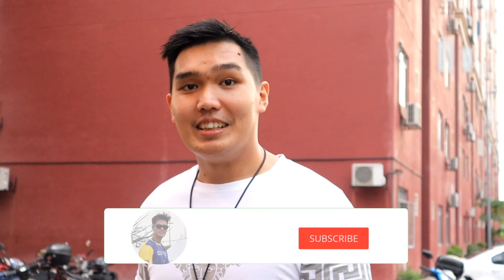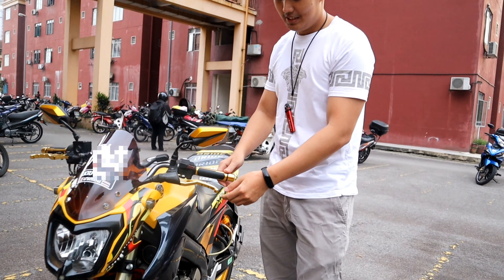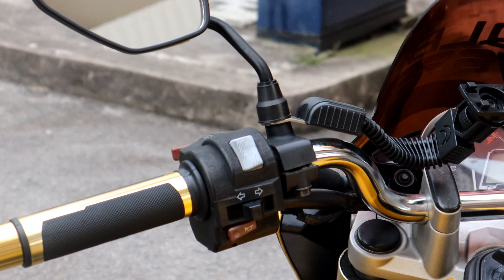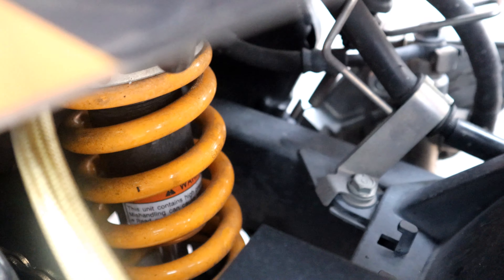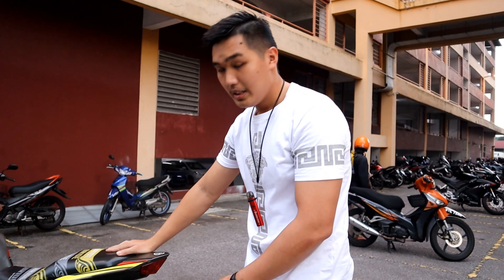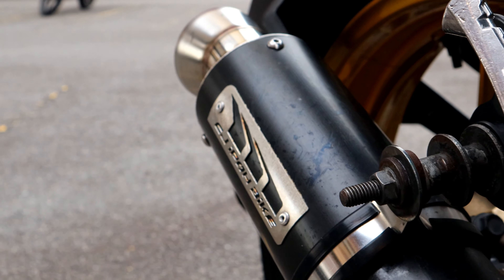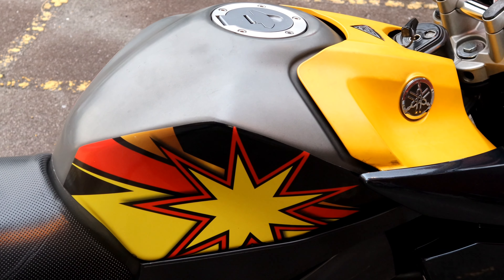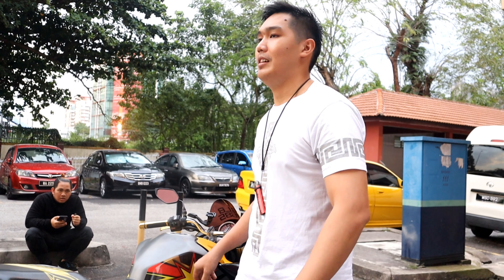BEST REVIEW YAMAHA FZ150I & ACCESSORIES EPS 1 🔥Fz150i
Tengah cuti ni apa kata Kita review  yamaha fz150i .

special review dari member , apa yang menarik dekat motor ni adalah lengkap dengan accessories dan engine pun dh upgrade ke spec 63 . buat Masa ni Kita Tak boleh lagi test top speed motor fz ni. Di sebab Kan masih lagi dalam pantang.

Sebarang penambahan Kita akan update dari Masa ke semasa.

Terima kasih bagi korang yang sentiasa support channel ini .aku doa  Kan smoga korang sentiasa sihat walafiat.

by_yohanestigal